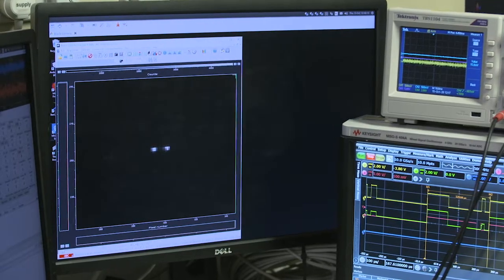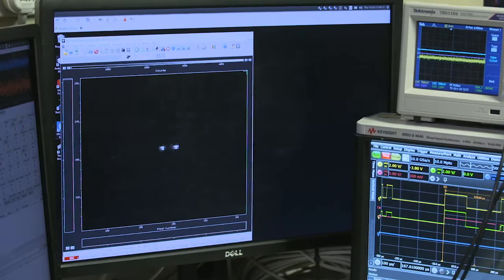QCS Hub - Ion Traps